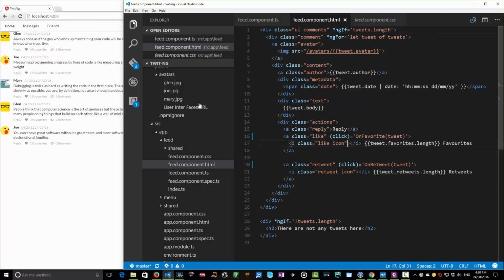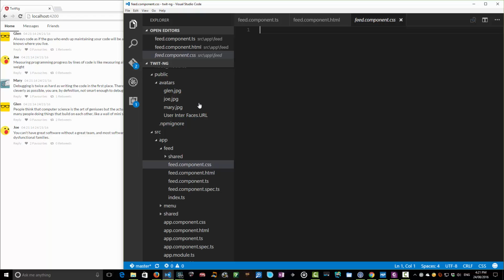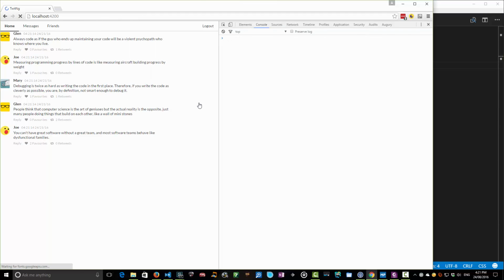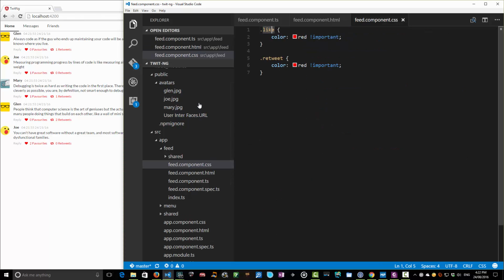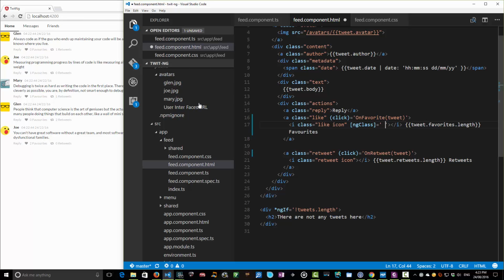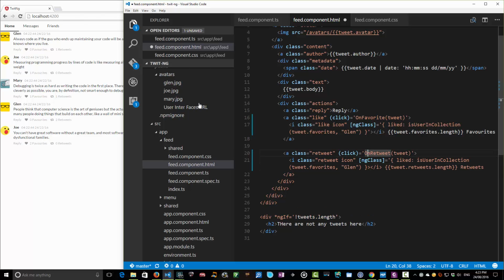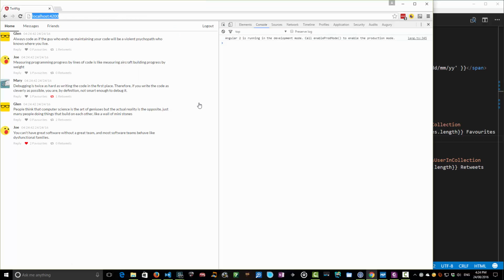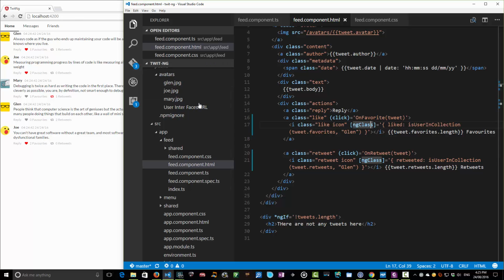Learn Angular 2 in 21 Days: Day 7 Properties and Styles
Today on the show we investigate Angular 2 [property] syntax - and also explore the wonders of per-component styling.